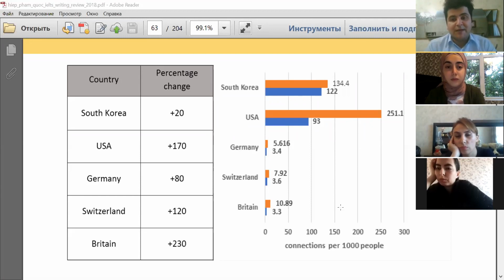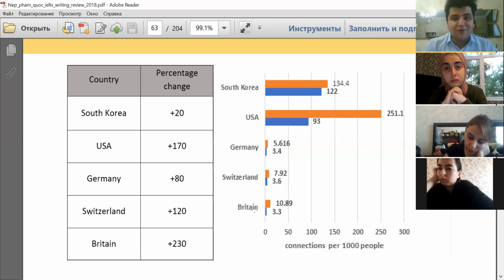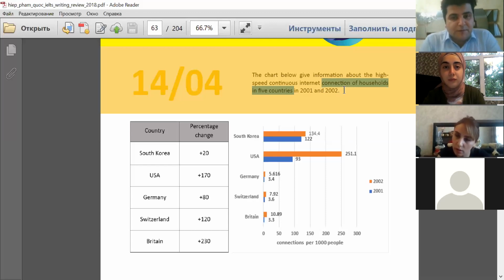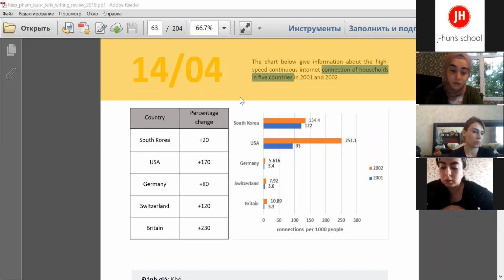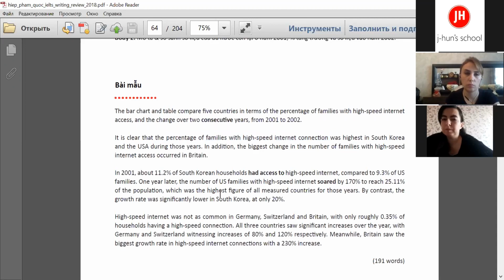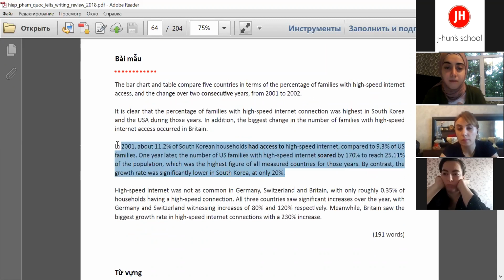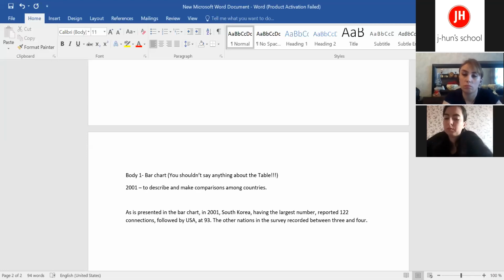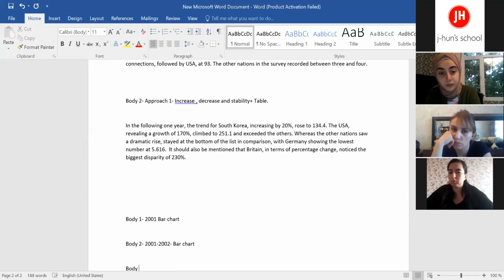IELTS Task 1 Graphs and Charts Practice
This video aims to explain how to write IELTS Task 1 Graphs and Charts.